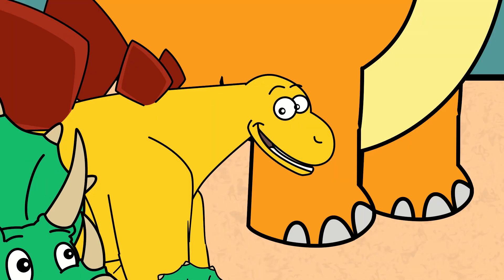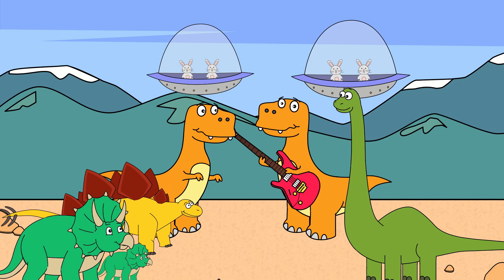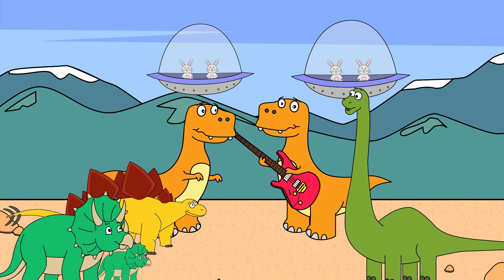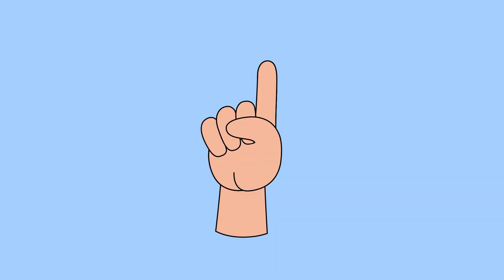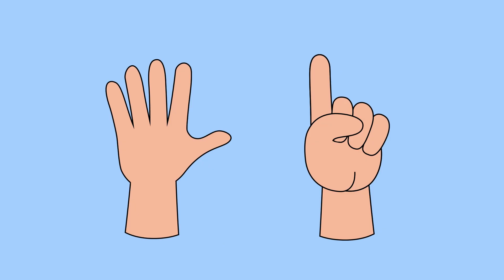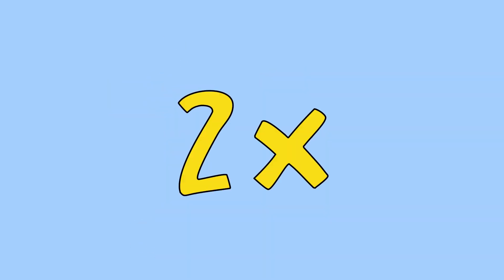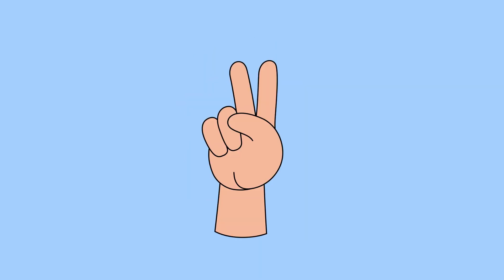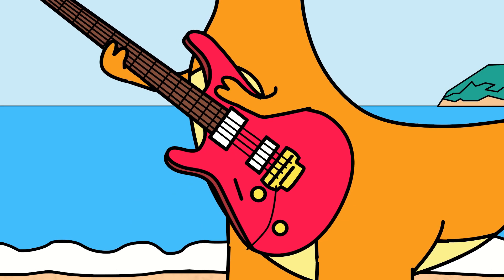Multiply by 2 | Learn Multiplication | Brainsprays.com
In this video a small dinosaur realizes it already knows how to multiply, but simply needs a small MathHack to do it reliably.  It includes original music by Brainsprays.com